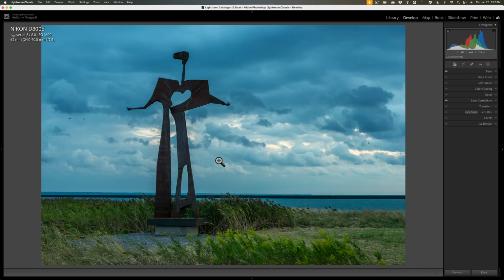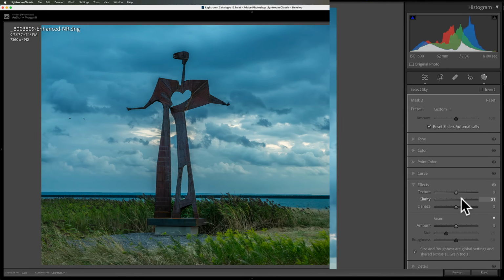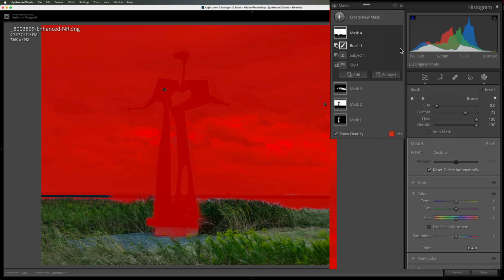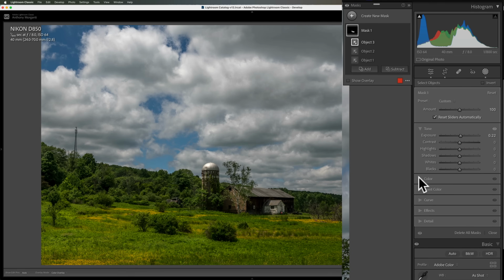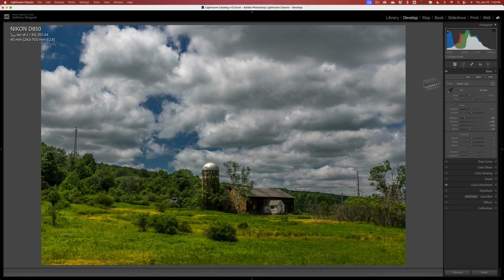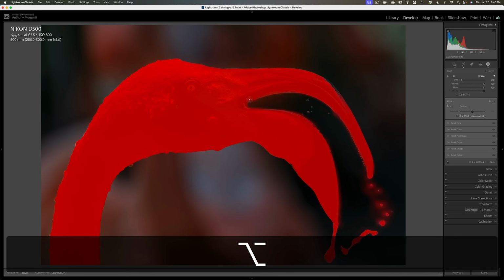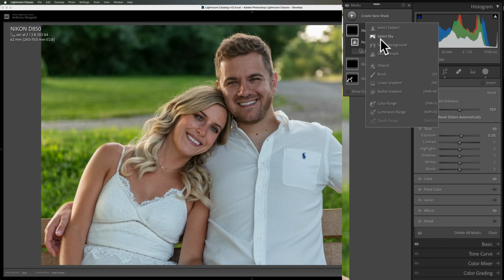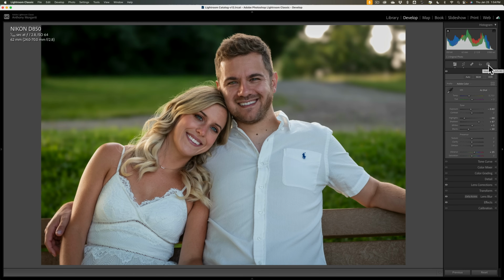How YOU Should Use MASKING in LIGHTROOM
In this tutorial, I demonstrate how I implement masking in Lightroom.

I also have my presets for On1 Photo Raw 2024 on sale.
Note that these presets only work on On1 Photo Raw 2024